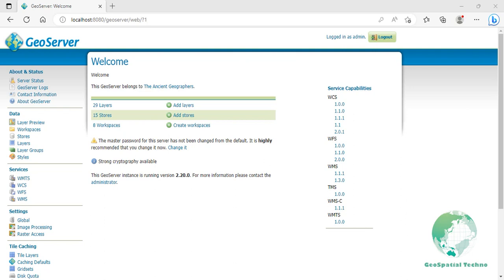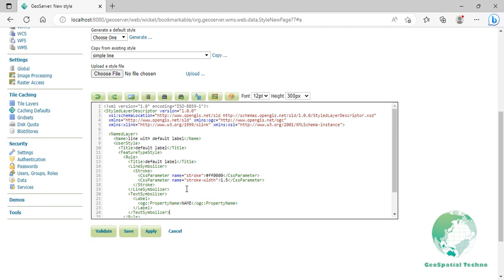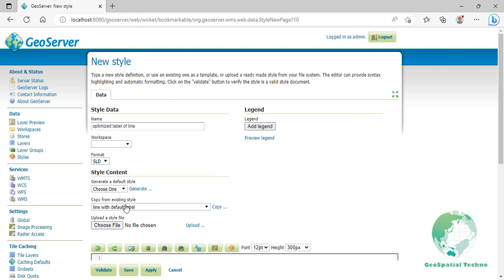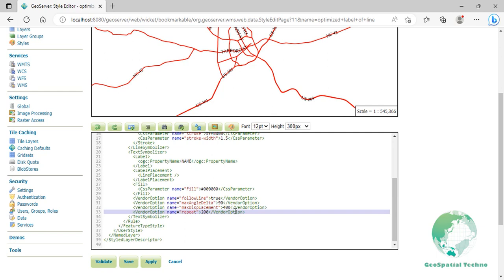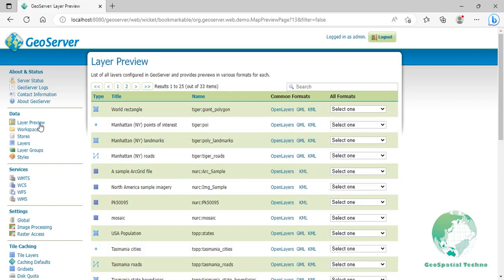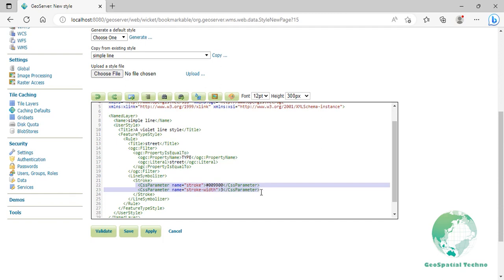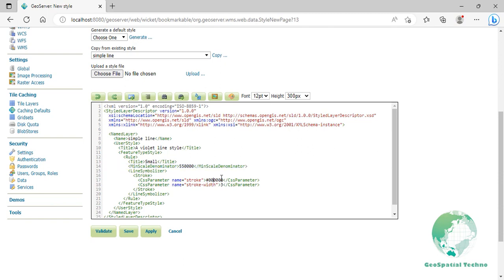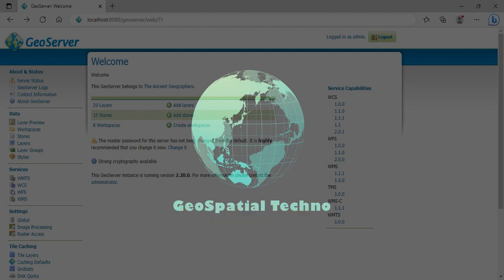How to make the advanced line styles in GeoServer?!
In this tutorial, we will delve deeper into creating and personalizing line styles within GeoServer. Let's dive into the process of making the "Advanced Line Styles in GeoServer".
We provide step-by-step instructions for each style, including code snippets that can be added to the SLD file to modify color, width, label fonts, and placement. We also demonstrate how to use filters, such as attribute values and zoom levels, to change the line style depending on context.
By following these instructions, users can create custom line styles to suit their specific mapping needs.

The items that mentioned in this video:
0:00 - Line with default label
3:04 - Optimized and styled label
8:50 - Attribute-based line
11:52 - Zoom-based line